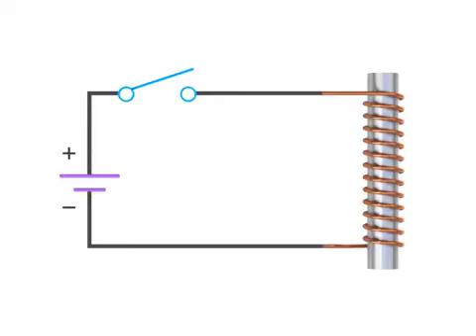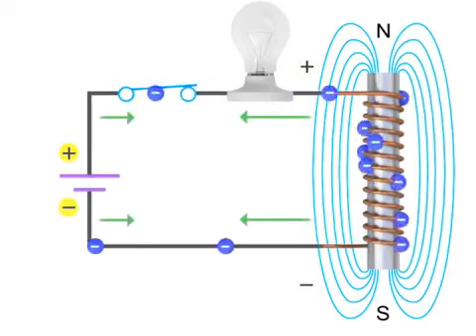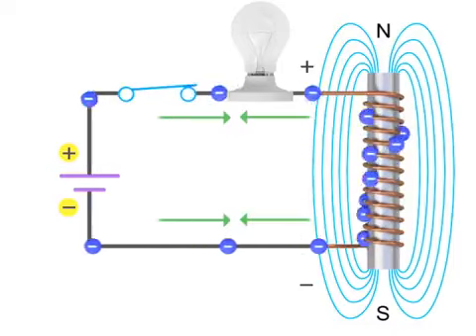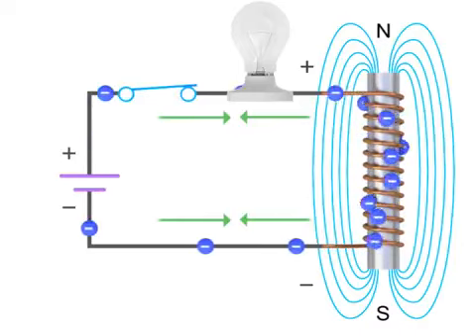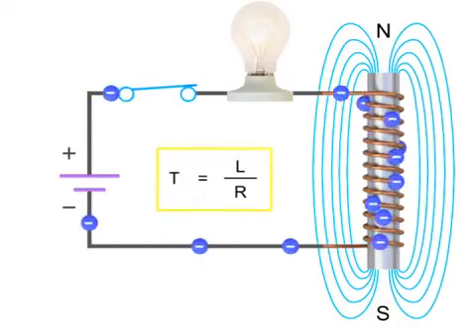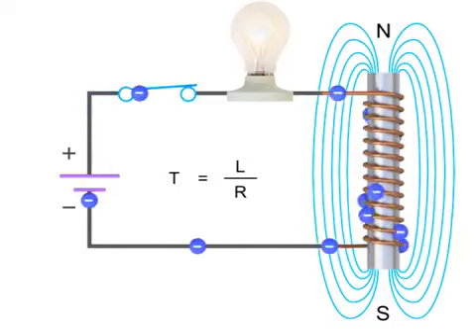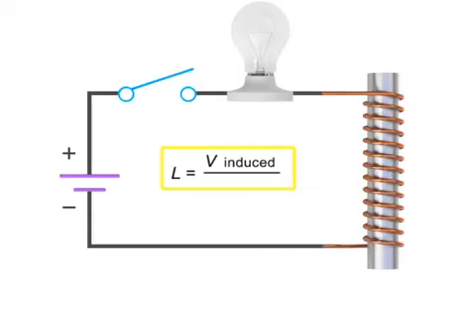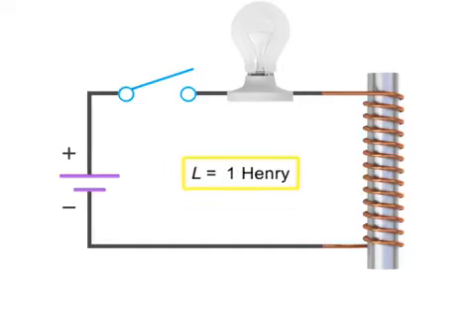How Inductors Work Within a Circuit Inductance